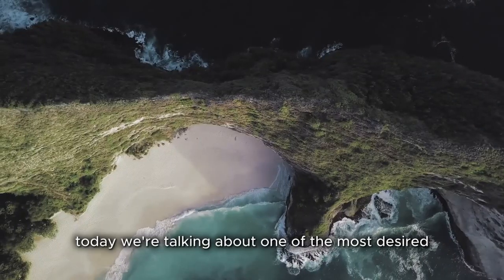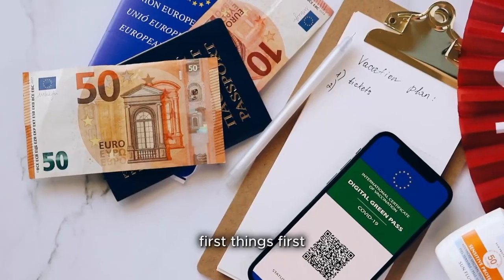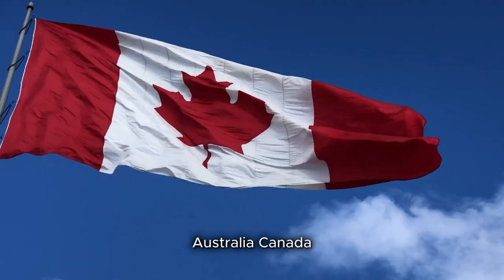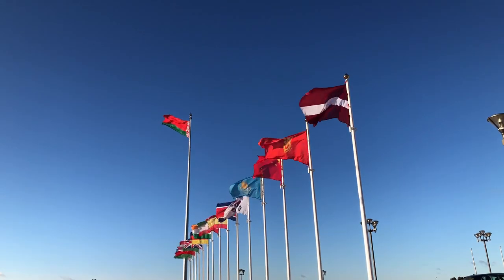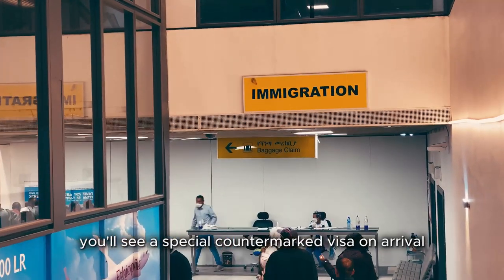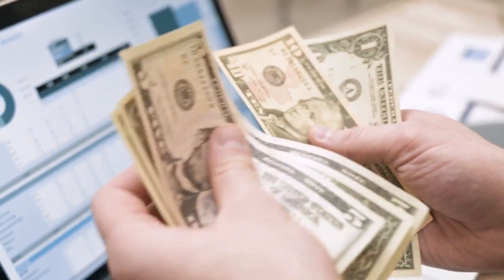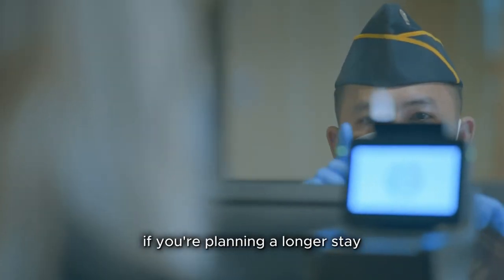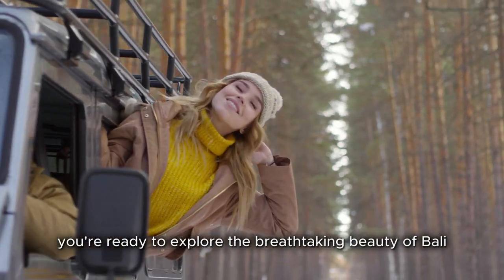How to Get Your Bali Visa on Arrival: Everything You Need to Know!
Planning a trip to the stunning island of Bali, Indonesia, but unsure about the Visa on Arrival process? Don’t worry—we’re here to help! In this video, we’ll walk you through each step to easily secure your Bali Visa on Arrival, making your travel experience smooth and worry-free.

This link covers everything you need to know about Bali—from the best sights and attractions to local tips that will make your trip unforgettable!

Looking for a hassle-free Bali getaway? Our affordable tour packages are designed for adventure lovers, culture enthusiasts, and relaxation seekers. Explore Bali's best attractions with easy transport options and expert guidance.